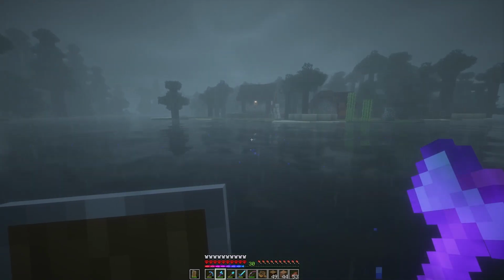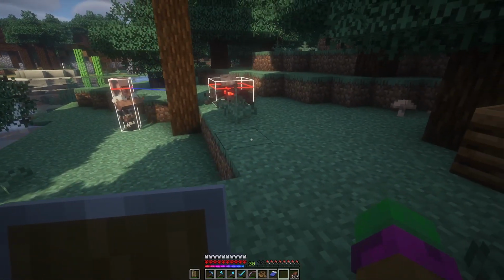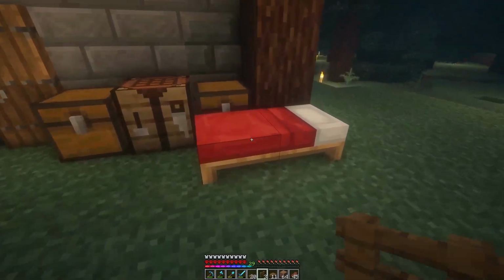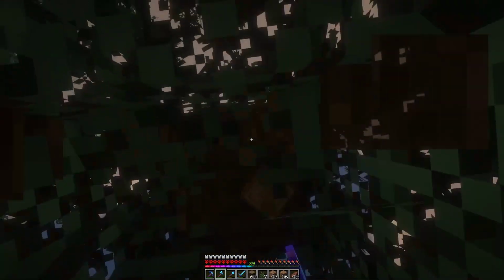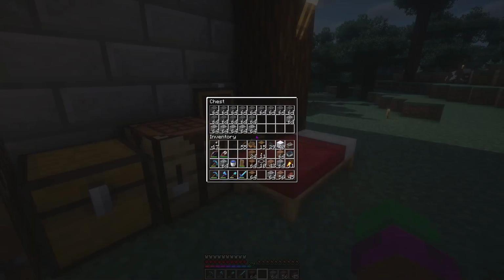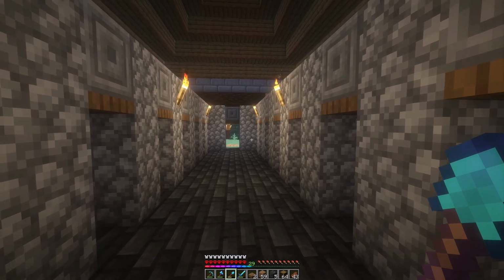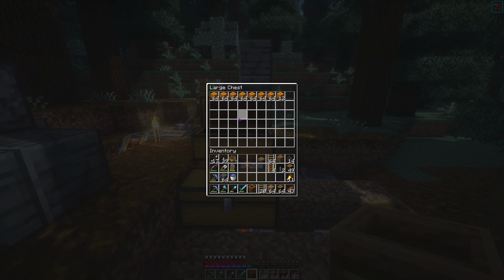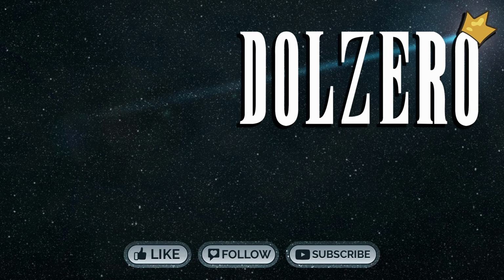The Villager Problem - DOLCraft Hardcore Ep8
Welcome back to my hardcore series, where I'm on a quest to achieve all advancements in Minecraft without dying! Today we're going to do something about those villagers that we found in the last episode.

Played on Fabric
Mods: Better F3, Entity Model Features, Entity Texture Features, Fabric API, Iris, Sodium
Resource Packs: Bushy Leaves, Moss Carpet Overhang, Rainbow Experience Bar, Shorter Short Grass, Shorter Tall Grass, Smaller Crosshair, Transparent UI
Shaders: CaptTatsu BSL Shaders